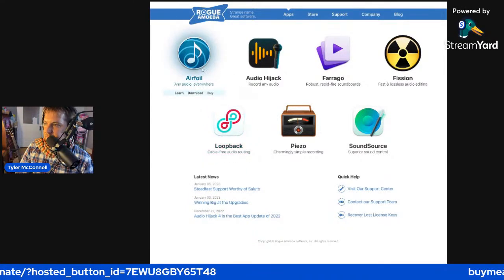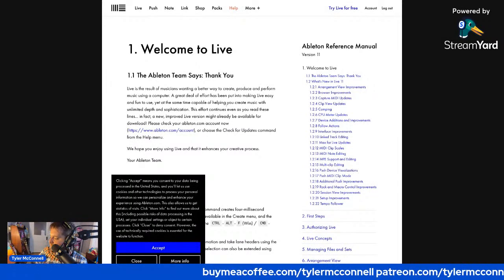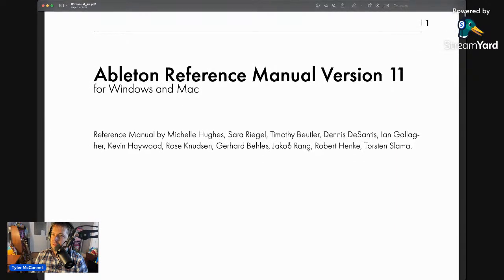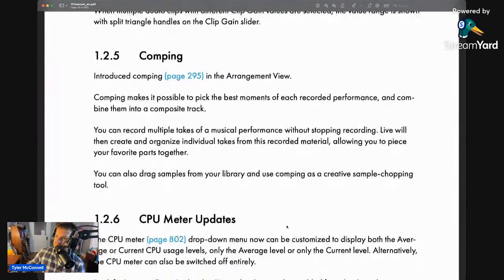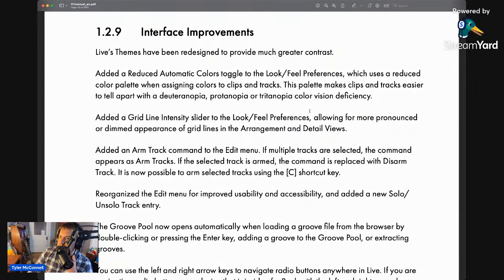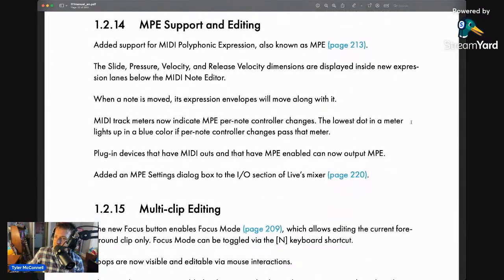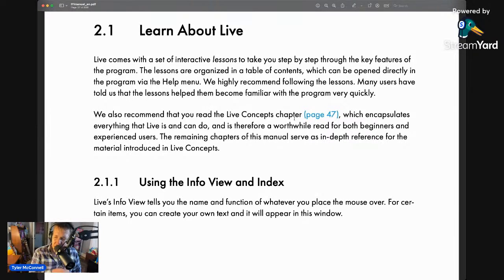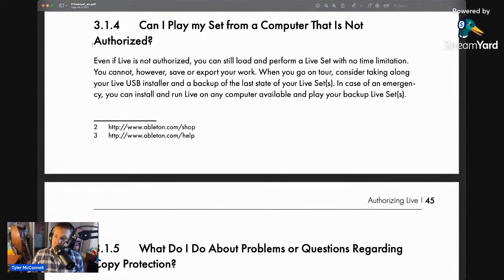Ableton Live Day #1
Teaching myself Ableton by reading through the manual. This will probably be horribly boring at first, but if I keep it up, hopefully pretty amazing after a couple years.